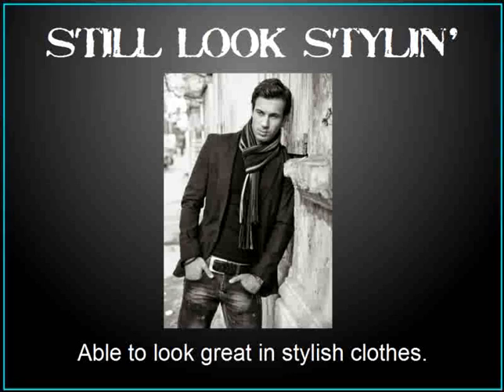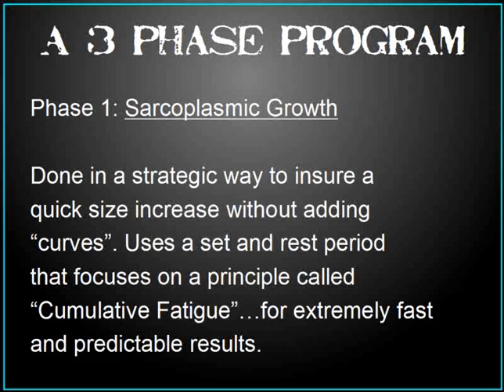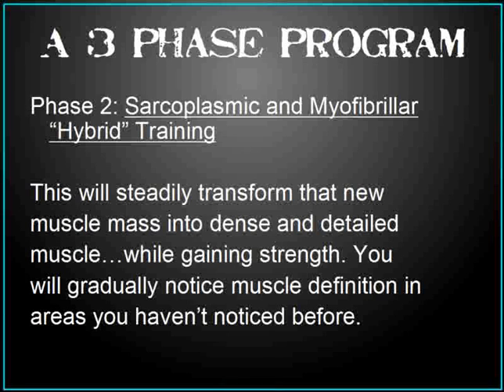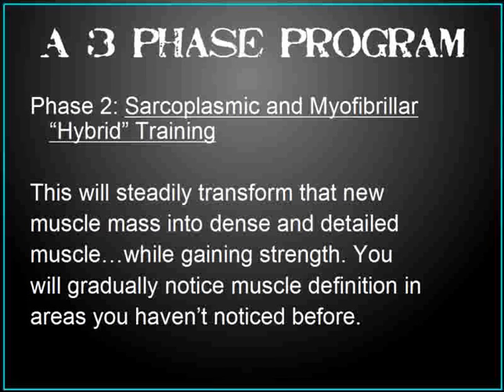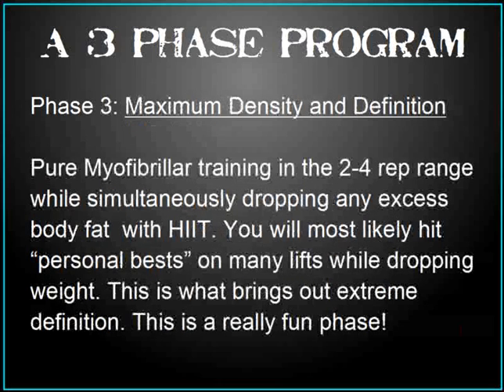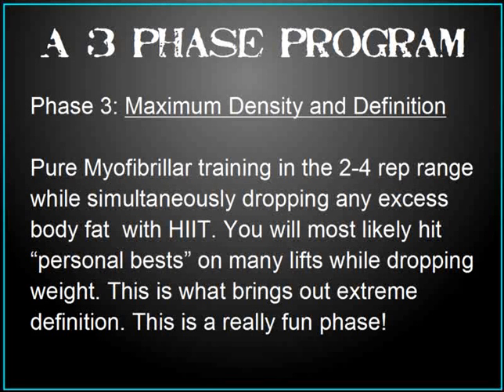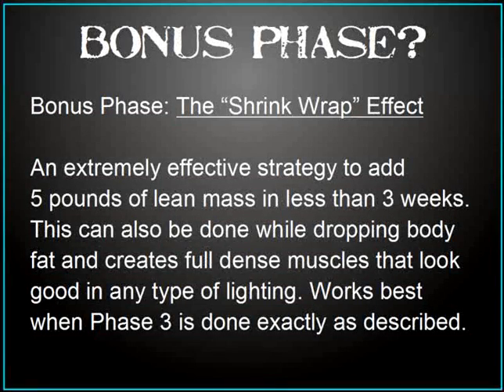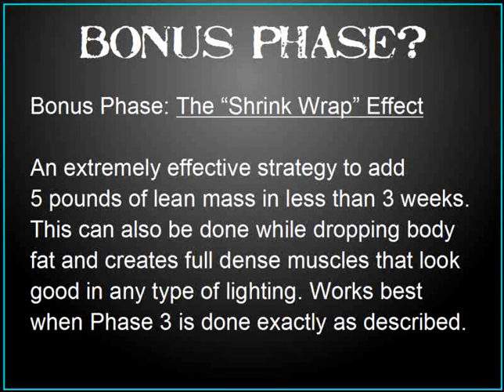Fitness Clothing for Men and Women - Bodybuilding at Home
Course Directly Aimed At Getting Fit But Still Look Stylin' In Clothes. Bodybuilding for man and women at home